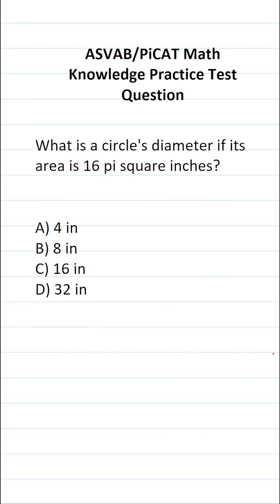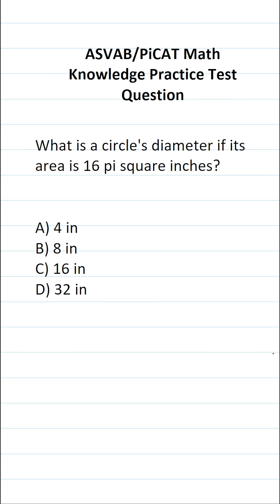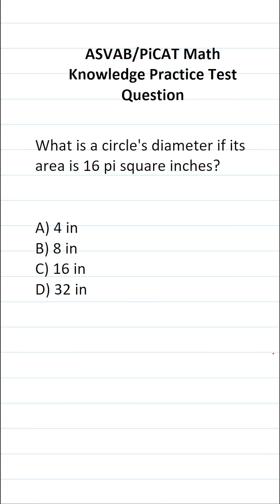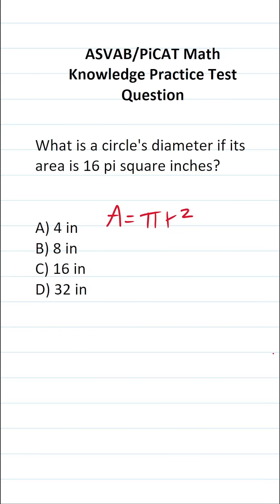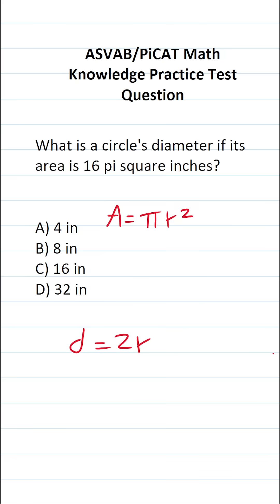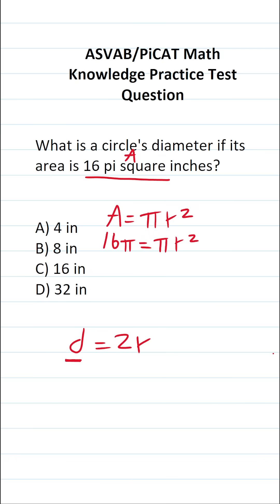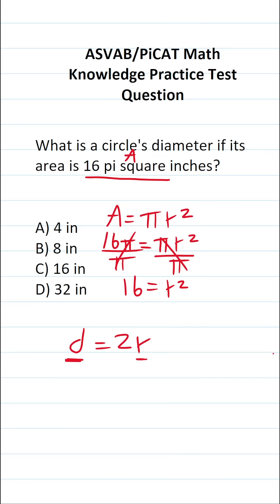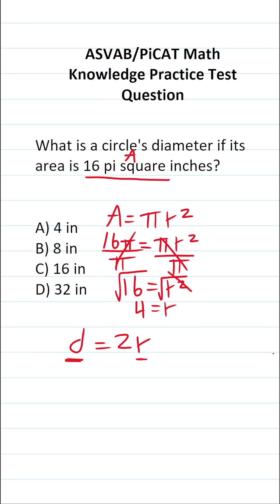ASVAB/PiCAT Math Knowledge Practice Test Q: Circumference and Area of a Circle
In this video, Grammar Hero works out a practice test question that requires you to understand the relationship between the area of a circle and its diameter. This question should closely mirror what you should expect to see in the Mathematics Knowledge (MK) subtest of the Armed Services Vocational Aptitude Battery (ASVAB) as well as the Pre-screening internet-delivered Computer Adaptive Test (PiCAT). ​​​​​​grammarhero ​​ASVAB​​​​​